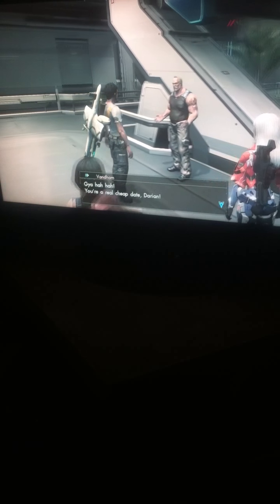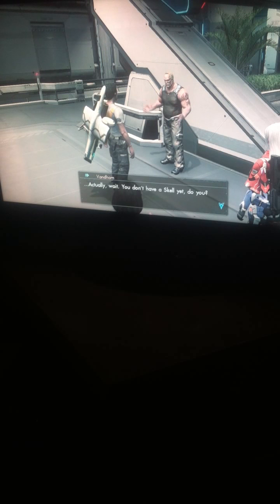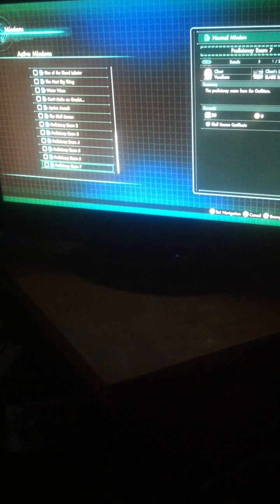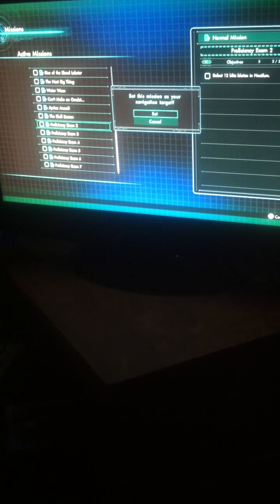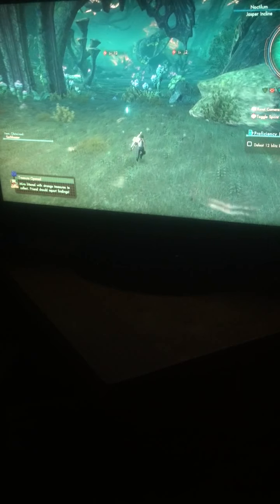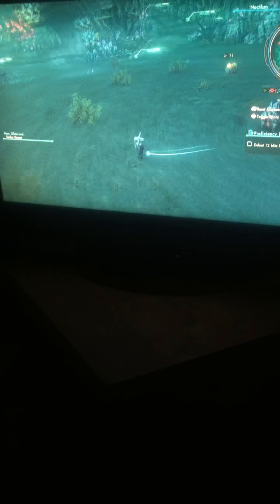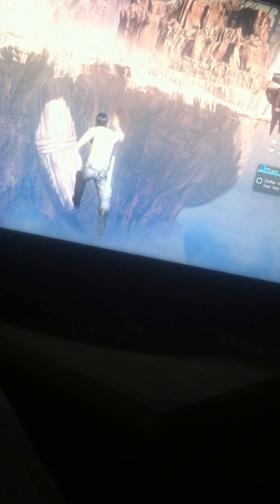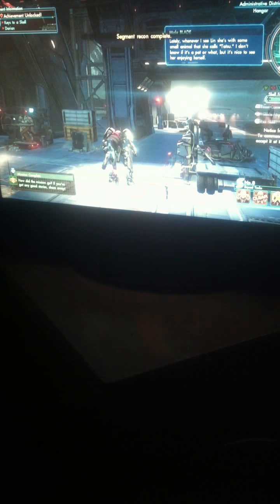Time to get a Skell